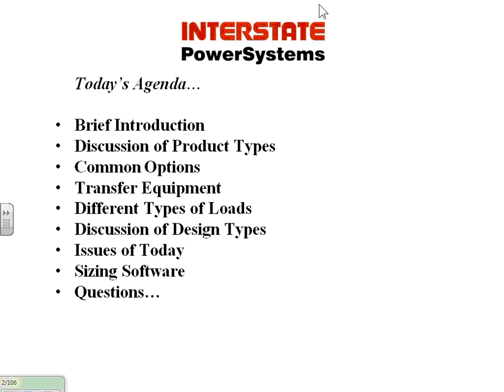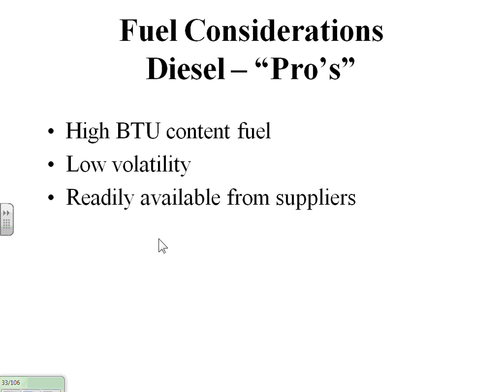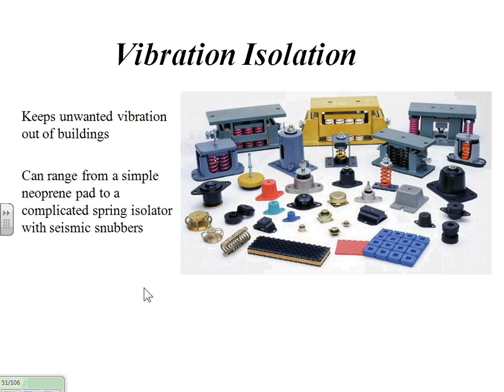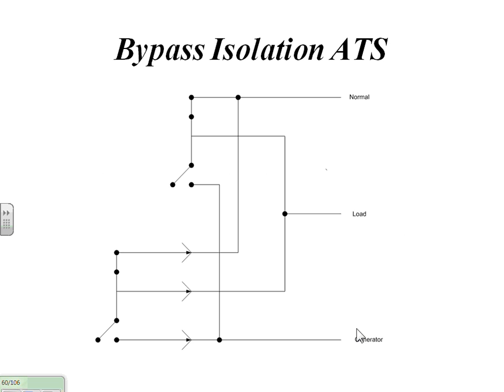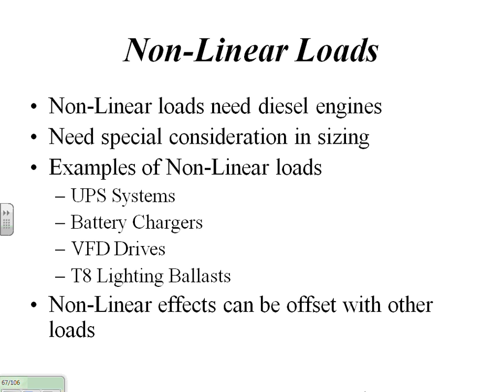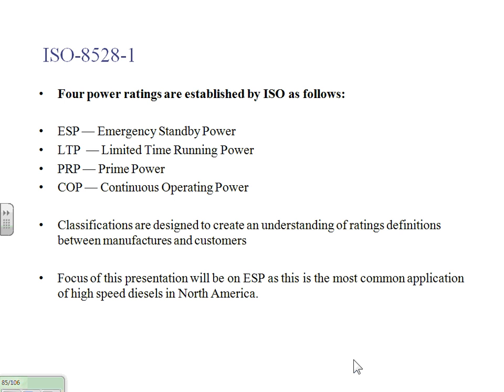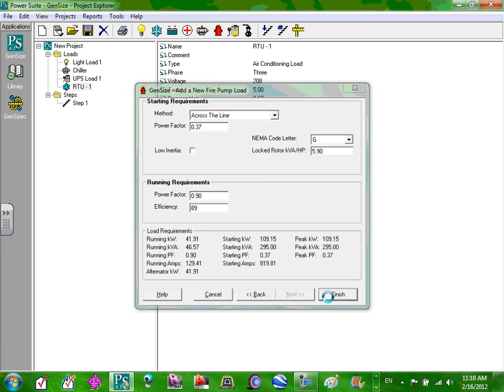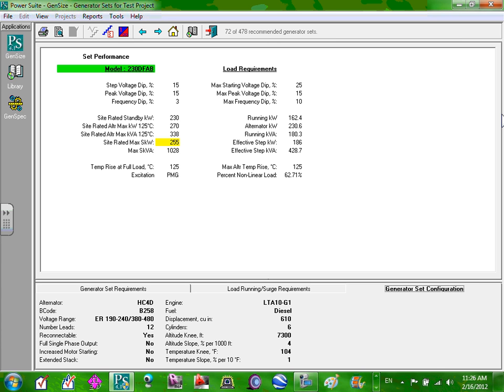Generators-InterState Power Systems-Jerry Boggs-02-16-2012.wmv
Generators-InterState Power Systems Presentation